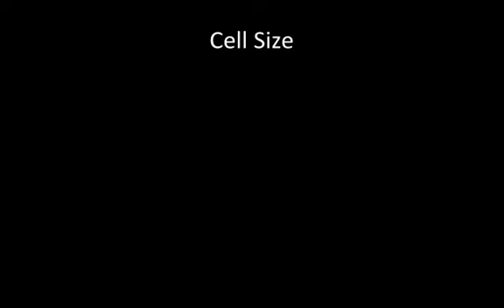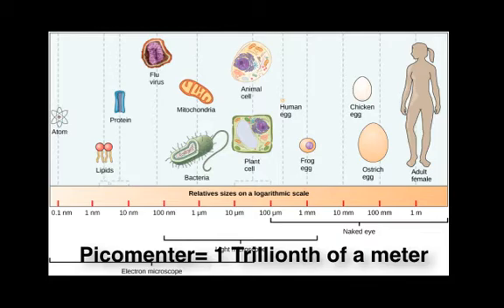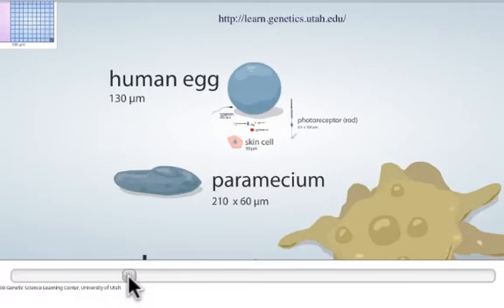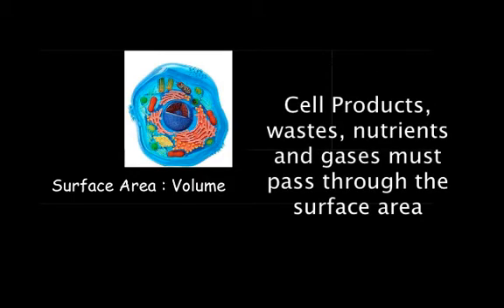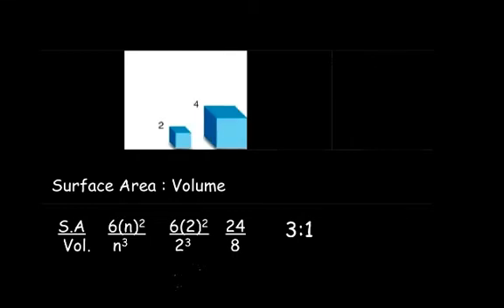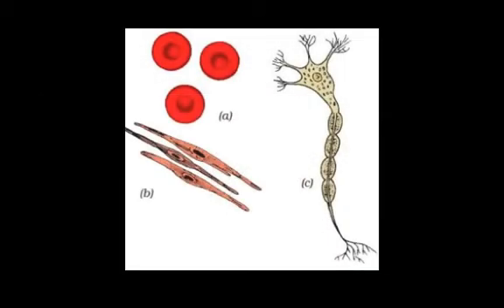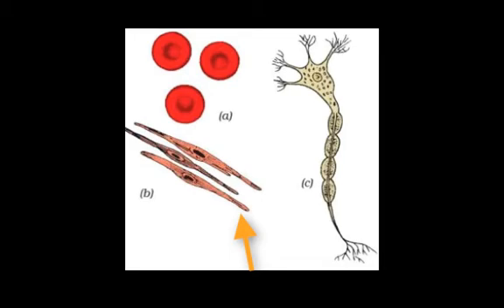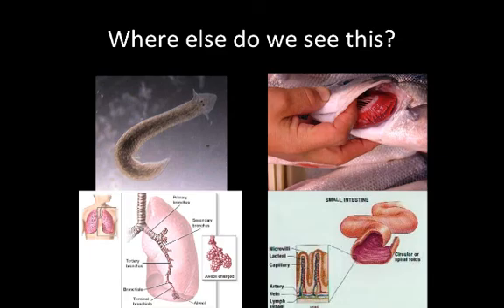Cell Size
Cell Size surface area to volume ratio

Table of Contents:

00:02 -
00:21 - Cell Size
00:48 -